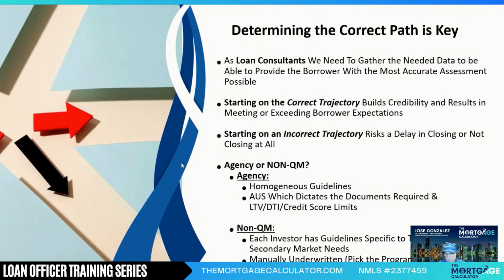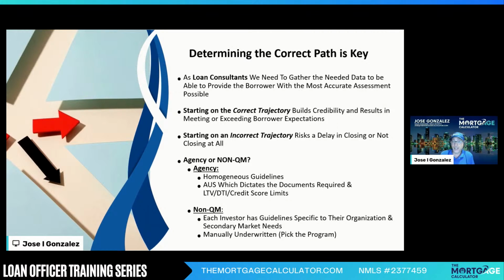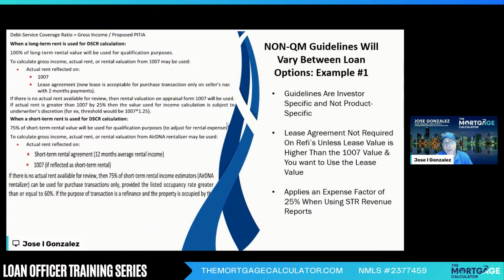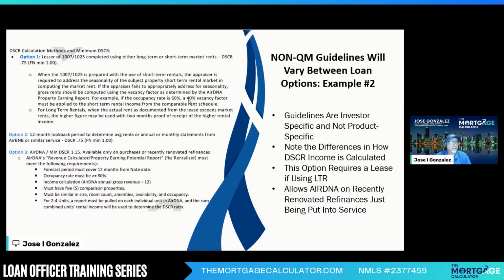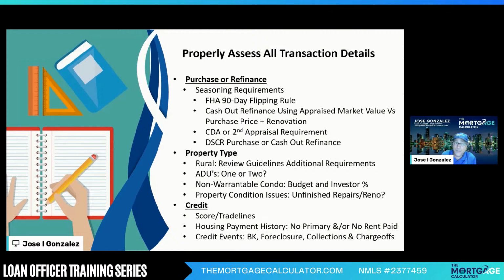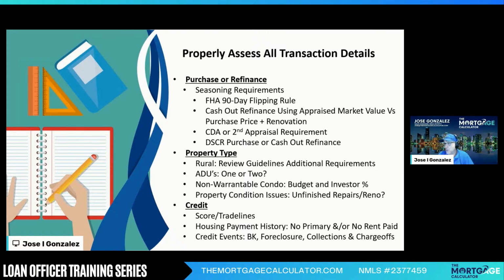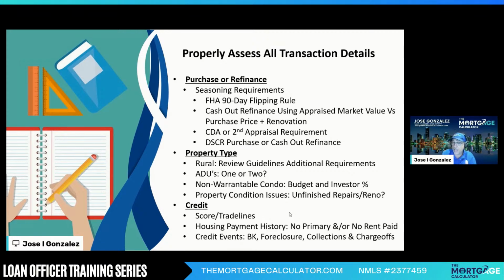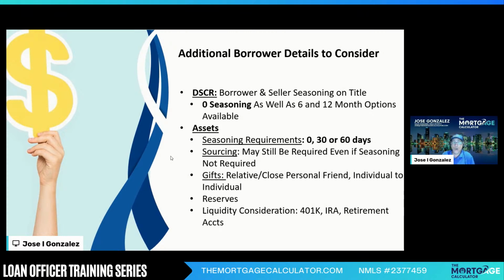Loan Officer Training - How to Use Guidelines to Structure Your Loans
In this episode of Loan Officer Training, we explore the art of structuring loans using guidelines effectively. Guidelines play a crucial role in ensuring loans meet regulatory requirements and borrower qualifications.

Join us as we break down the steps to leverage guidelines to your advantage. We discuss how to interpret and apply loan guidelines to match borrower profiles with suitable loan products. Our expert hosts share practical tips on navigating complex guidelines, optimizing loan structures, and mitigating risks.

Whether you're a seasoned loan officer or new to the field, understanding how to use guidelines strategically can enhance your ability to tailor loans that meet both borrower needs and lender criteria. Tune in to gain valuable insights and elevate your loan structuring proficiency in today's competitive market.